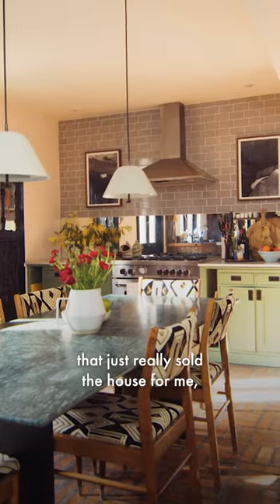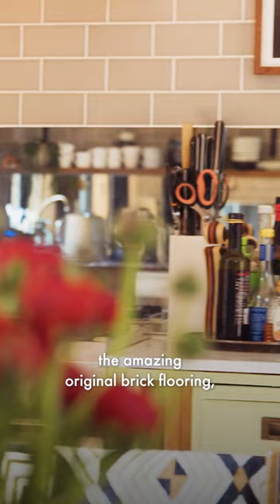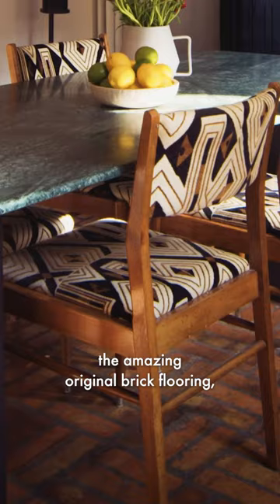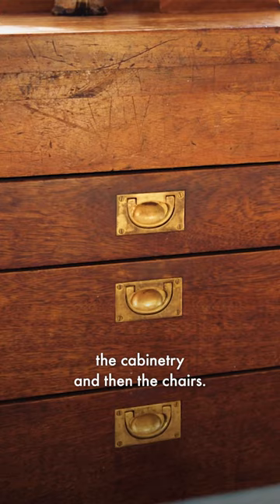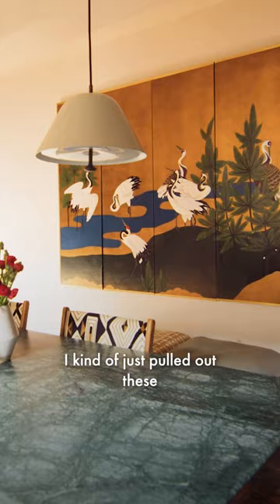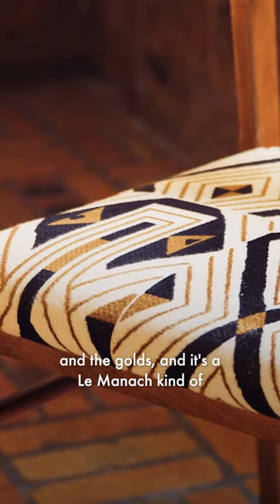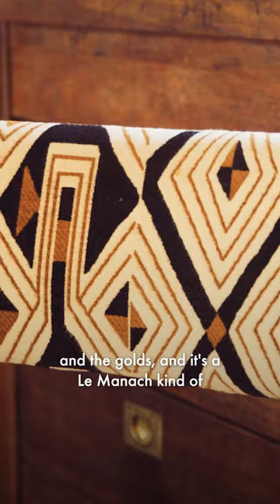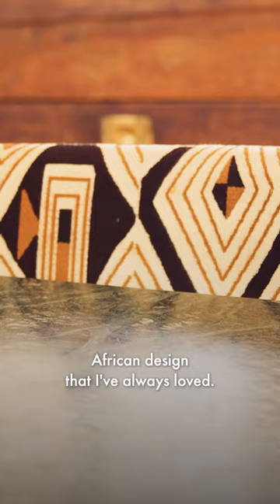How Africa & Rich Tones Inspired Sophie Ashby's Kitchen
Sophie Ashby's explains how she decorated her kitchen, using a mixture of rich tones and African design.